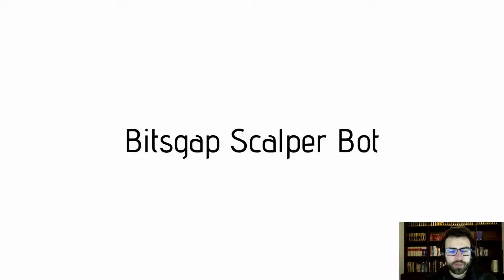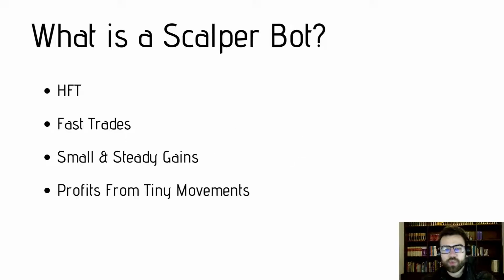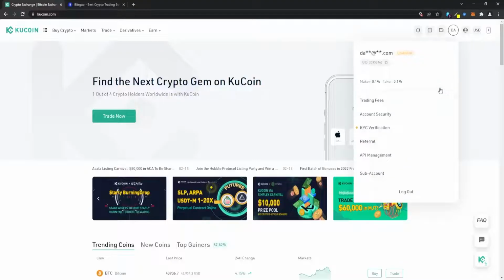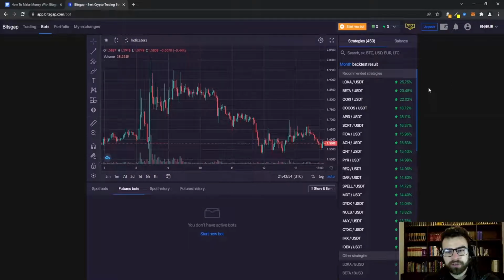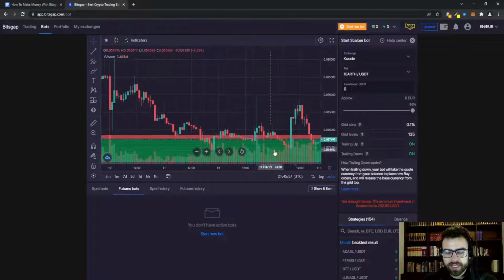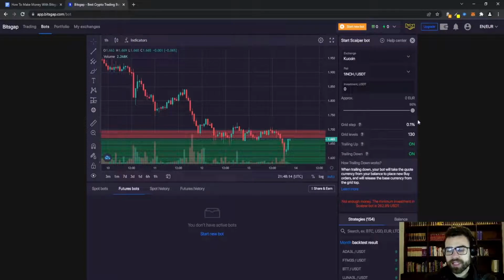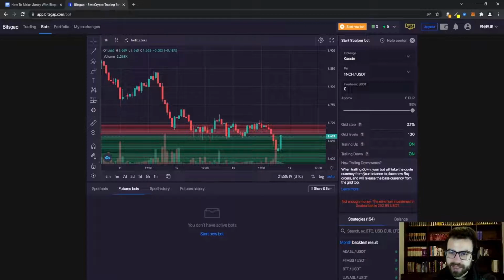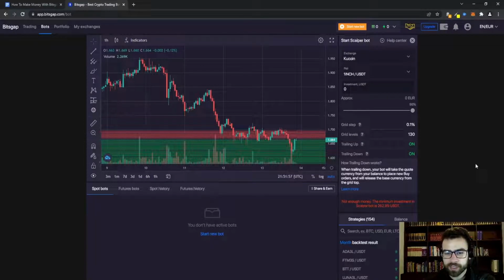How To Make Money With Bitsgap Scalper Bot 🦾🤖 (Easy Setup)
Want to make money with crypto... but you don't have time to trade? Try using Bitsgap Scalper Bot, it's free.

In this video, you are going to see how easy it is to set up your own bitsgap scalper bot!

The scalper bot is an HFT Bot (High-Frequency Trading) which means that trades are executed very fast to make small and steady gains from tiny price moves.

It still uses a grid system just like the regular grid bots (video in the card, top right) but has a much more narrow grid around the initial price.

Putting it simply… If the price goes up the bot accumulates profit and if the price goes down it will buy more base currency (first ticker) at lower price levels (cost averaging), so that you will still make money after a trend reversal.

With this strategy, you will make smaller losses because the capital is spread across multiple orders as the price goes down instead of just one buy order with the same amount.

Timestamps:
00:00:00 Intro
00:01:14 What Is A Scalper Bot
00:02:15 KuCoin API Keys
00:02:45 Adding Exchanges On Bitsgap
00:03:21 Create A Scalper Bot
00:03:48 Picking Pairs
00:05:08 Investment Amount
00:05:34 Settings Explained/ Gridstep
00:05:45 Grid Levels
00:06:16 Trailing Up
00:06:29 Trailing Down
00:07:11 Preview & Start The Bot
00:07:28 Closing Thougths

RECON Trader: How To Setup NEW Bitsgap KuCoin SCALPER Crypto Trading Grid Bot Automated Passive Income Strategy